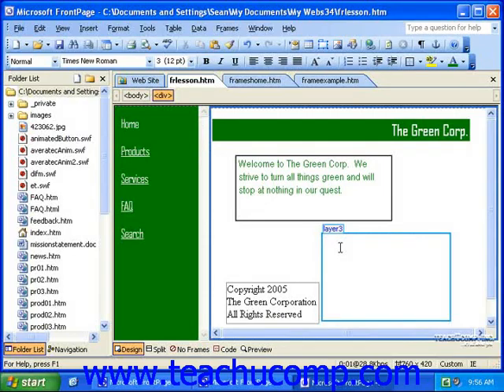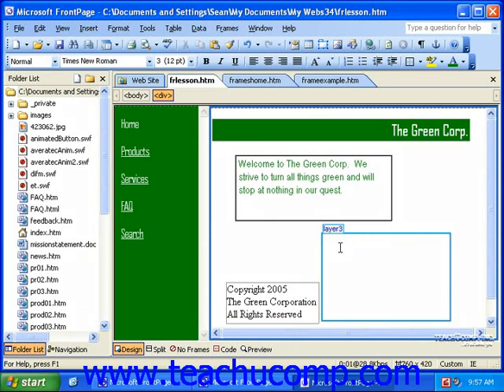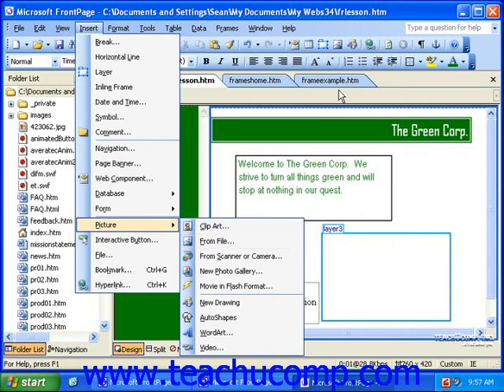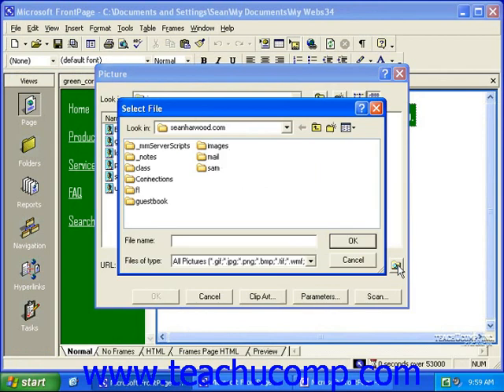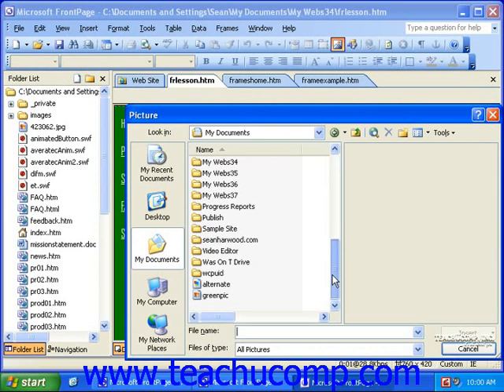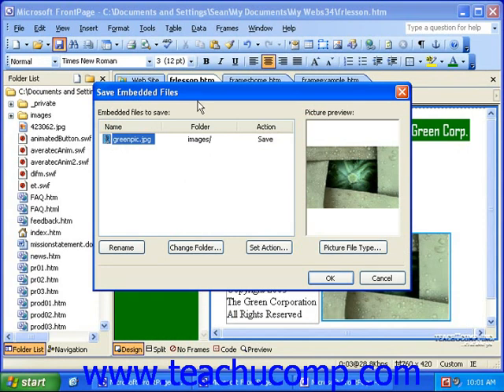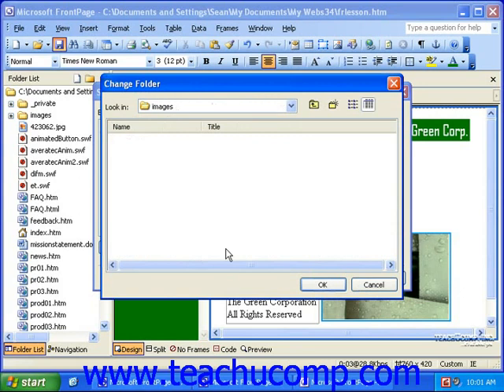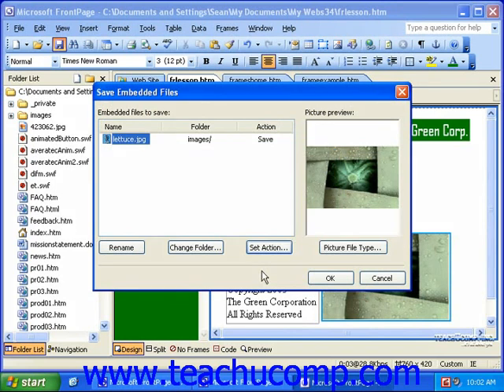FrontPage Tutorial Inserting Images Microsoft Training Lesson 13.2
Learn how to insert an image in Microsoft FrontPage A clip from Mastering FrontPage Made Easy v. 2003. - the most comprehensive FrontPage tutorial available. Visit us today!